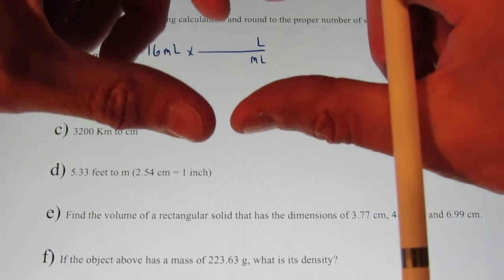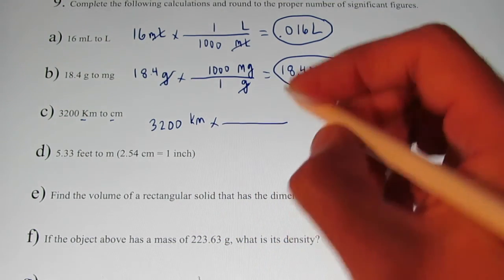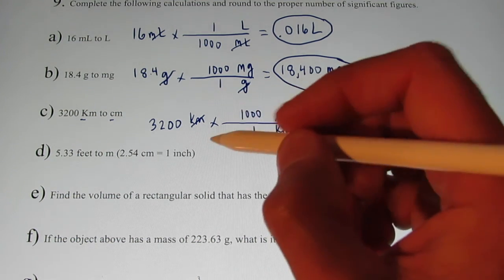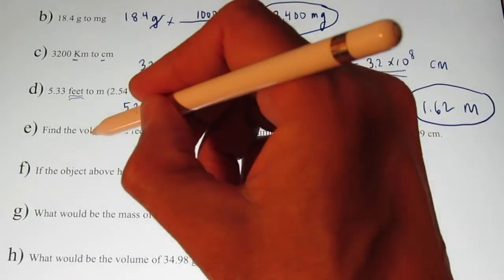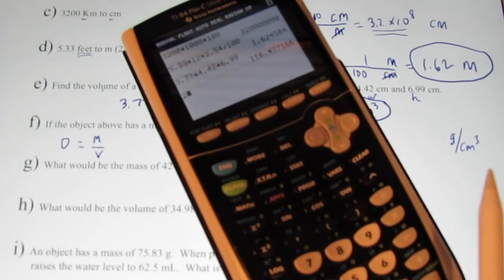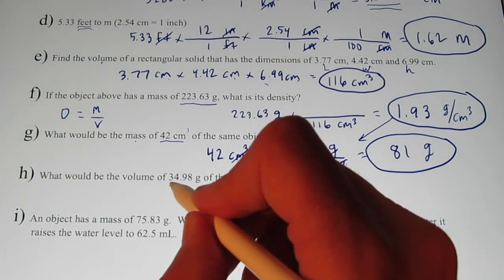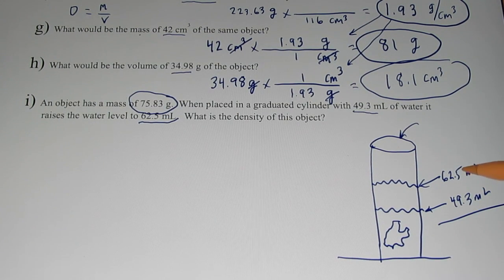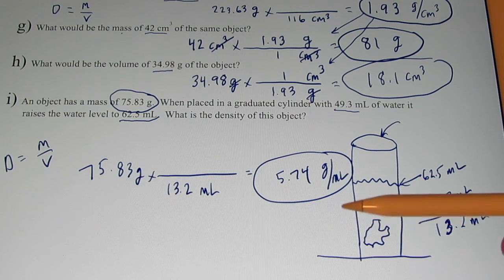Unit 1 Review Part "b": Dimensional Analysis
Dimensional analysis.  Metric to metric.  English to metric.  Density